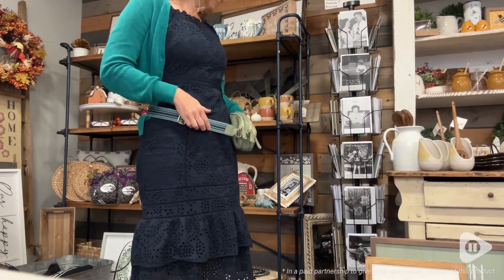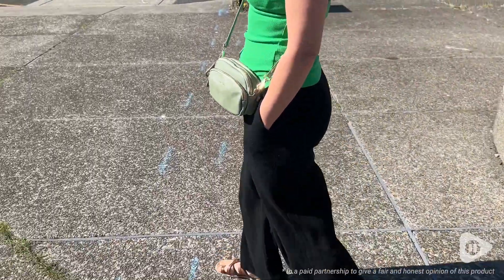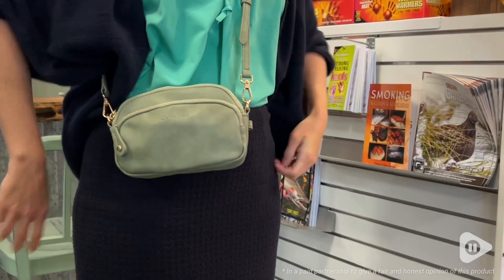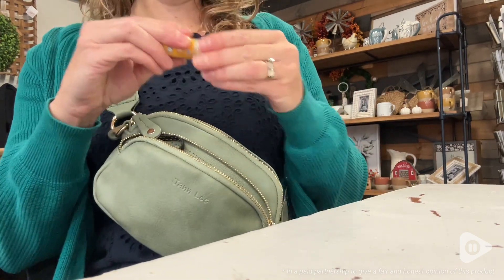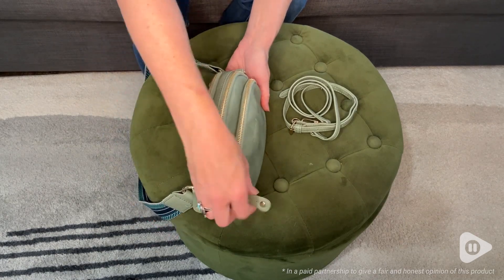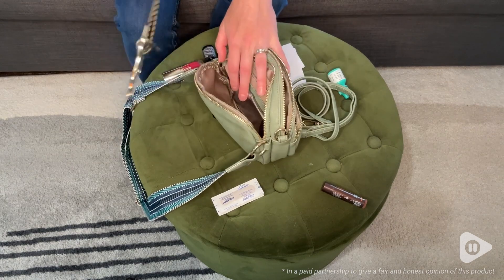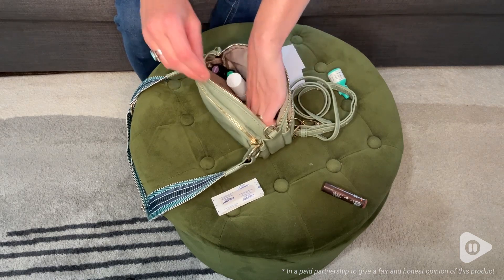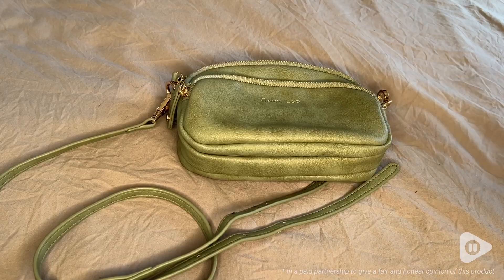Jannloe Small Crossbody Purses | Our Point Of View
Jannloe Small Crossbody Purses

(Commissionable Links)

High Quality: The small crossbody & fanny packs for women is made of eco-friendly vegan leather that is soft, waterproof, durable and easy to clean. With gold zippers and hardware, this bag looks very stylish.
Multi-functional Pockets: The wallet is small, but has plenty of room for your phone, makeup, sunglasses, keys, passports, and more, while keeping them organized. It has 3 zippered pockets and the rear zipper pocket includes four card slots.
Versatile: This belt bag for women measures 8" L * 2" W * 5" H; With 2 adjustable shoulder straps from 27" to 52", it can be used as a crossbody bag, fanny pack, chest bag, belt bag, waist bag or sling bag.
Widely use: Great for everyday use, walking the dog, or other outdoor activities.
Warranty: JANNLOE provides outstanding products and a wonderful buying experience.